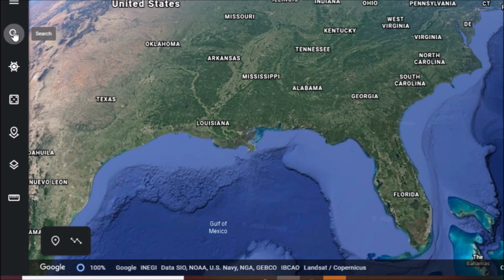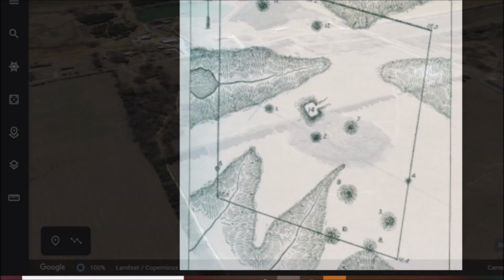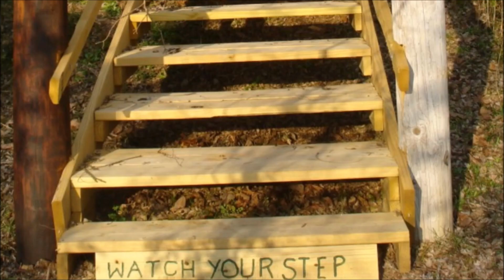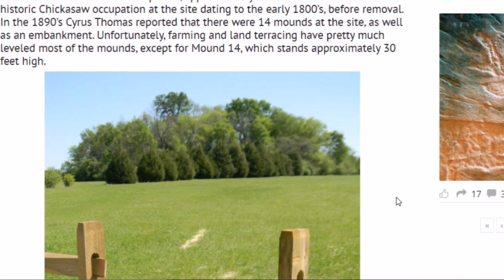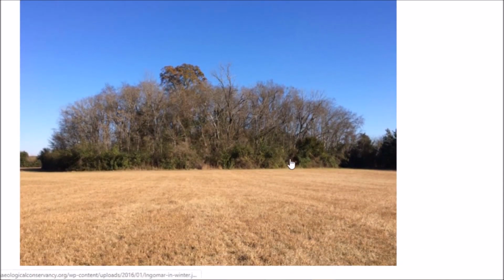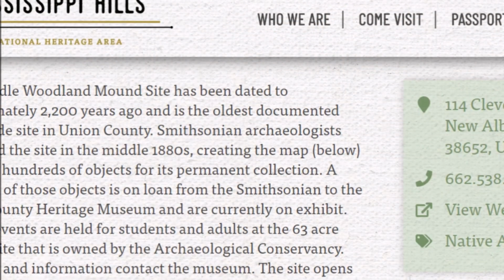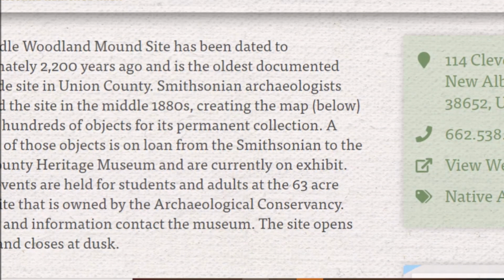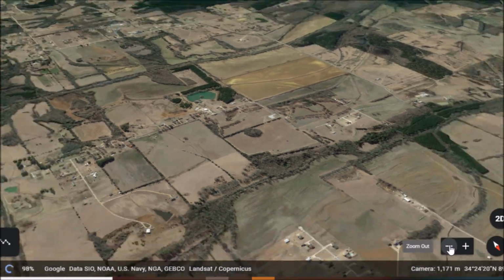Ingomar Mounds ~ One Big Pyramid Mound Left & The Smithsonian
Mississippi. Back to Ancient America and the Ingomar Mound site in Union County Mississippi. The Smithsonian was here in the 1890's, not much on the artifacts or this site. but my report from what I can gather.